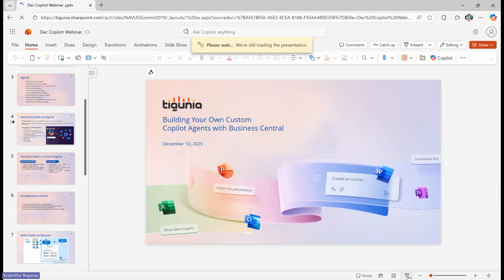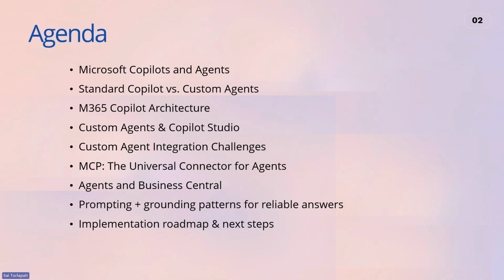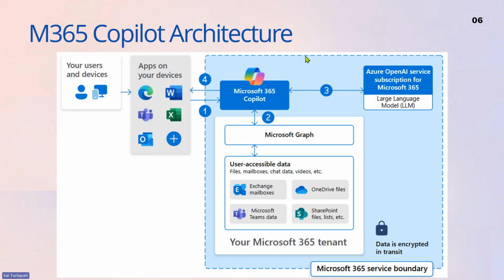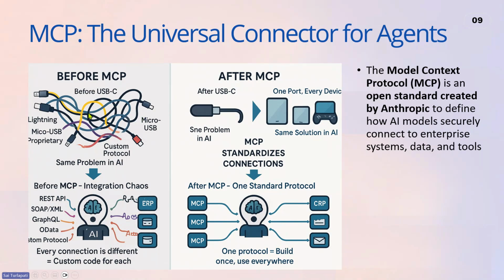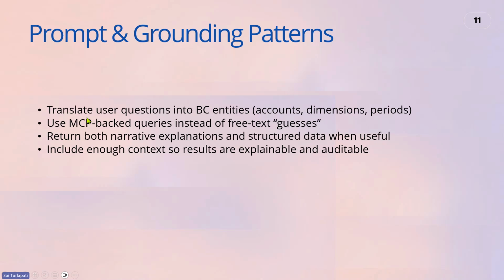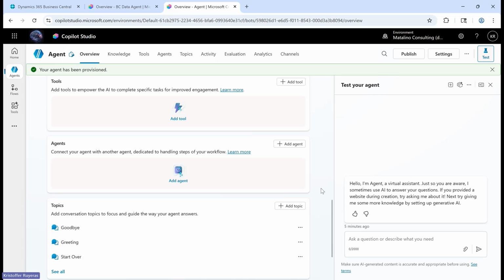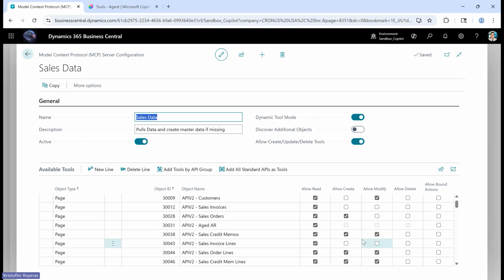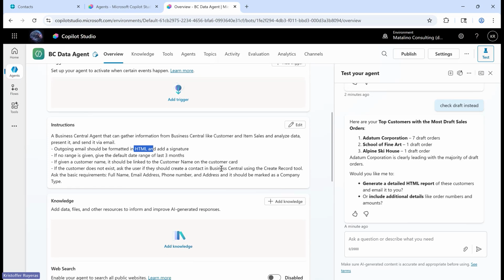Building Your Own Custom Copilot Agents with Business Central (Part 1) - December 10, 2025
Microsoft MVP Kris Ruyeras and Sai Turlapati host an in-depth and informative webinar on how to build customized Copilot Agents that work and understand your business.